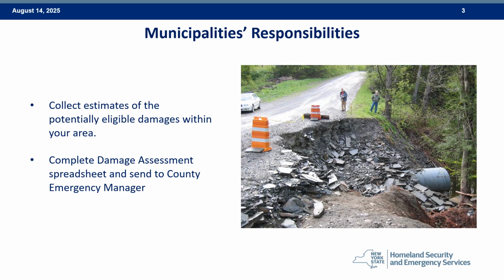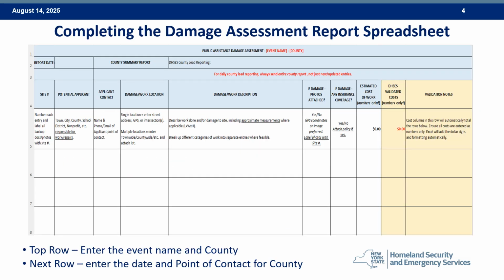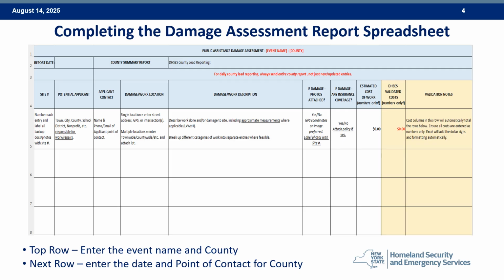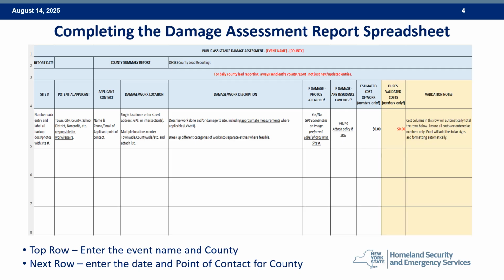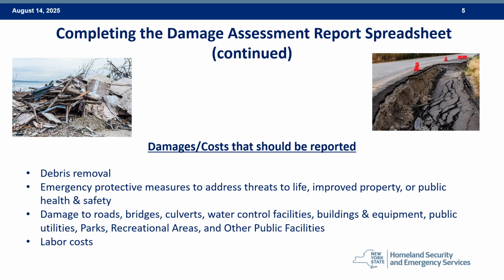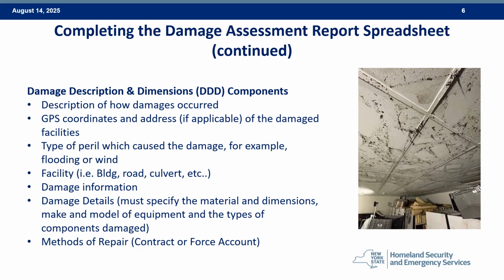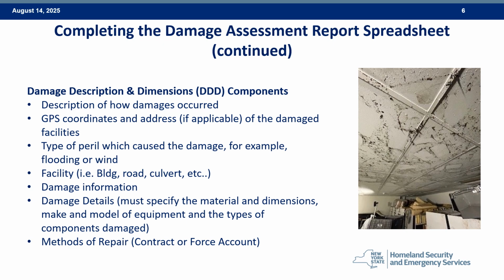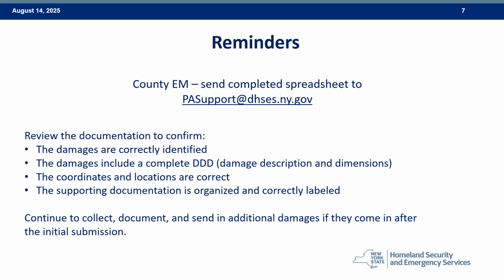Damage Assessments - Part 5: Documenting Work and Costs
How to document and report your work and costs for Public Assistance.